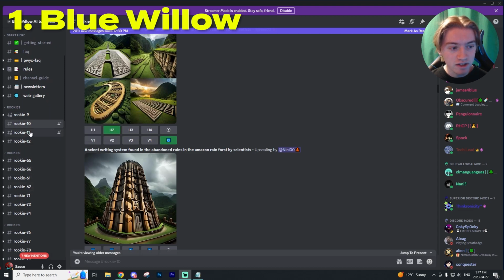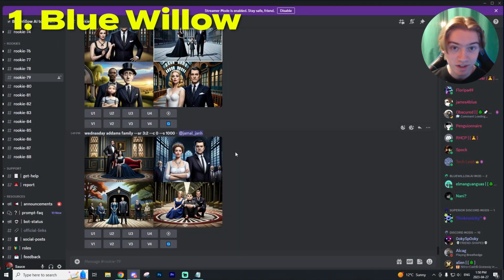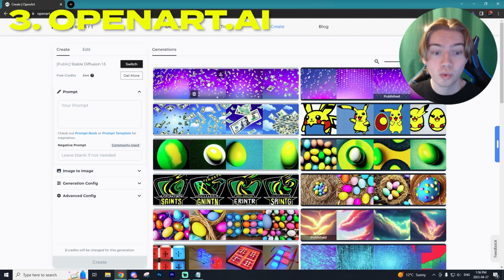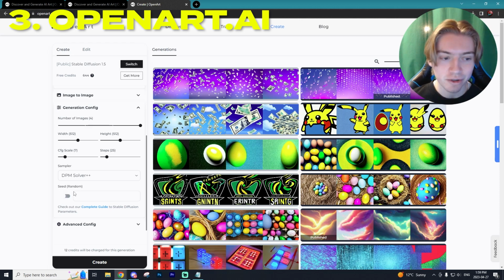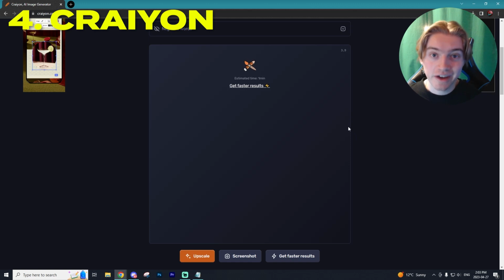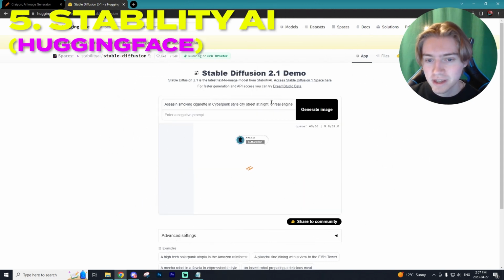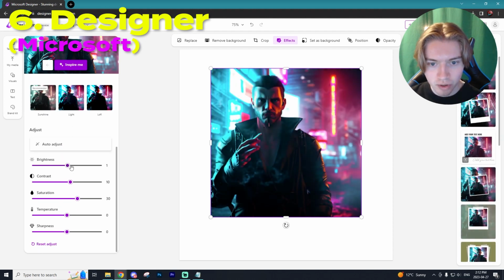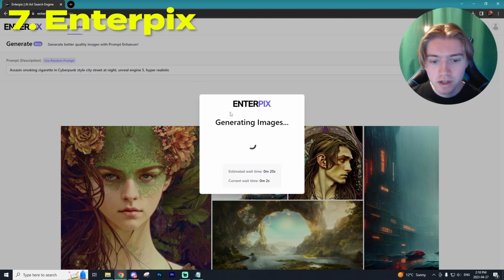7 FREE Ai Art Tools Better Than Midjourney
In this video I cover the 7 best and free ai art generating tools that are just as good as Midjourney and don't cost any tokens.

For anything business related👉 visit the about section on my YouTube Channel for my email!

0:00 Intro
0:56 Blue Willow
3:20 Now Ai
4:44 Openart
7:23 Craiyon
9:42 Stability Ai (Hugging Face)
10:51 Microsoft Designer
12:26 Bonus
12:48 Enterpix
13:47 Conclusion